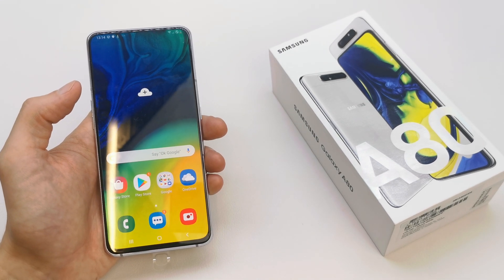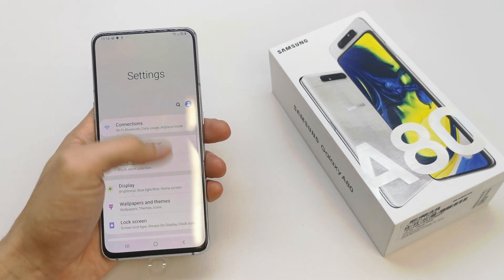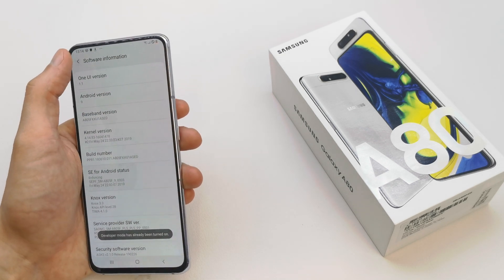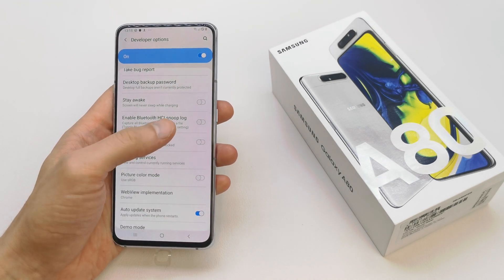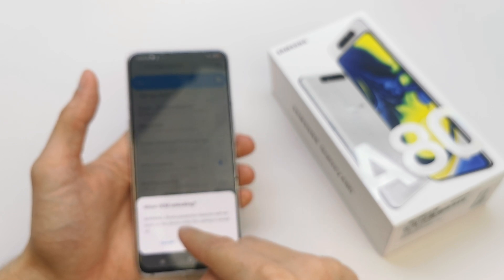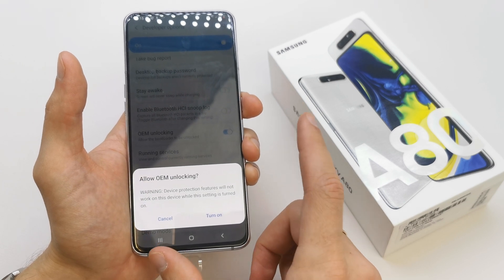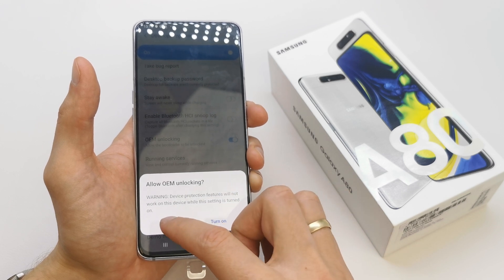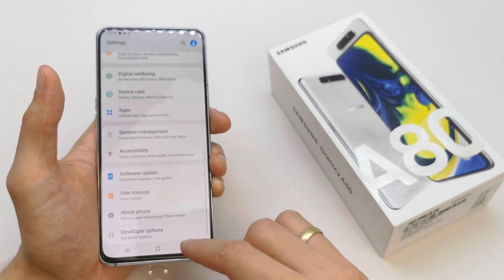How to Enable OEM Unlock in SAMSUNG Galaxy A80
If you are looking method to easily activate developer settings in SAMSUNG Galaxy A80, then watch presented tutorial to check how to use a simple trick in order to get access to the developer options. We are presenting the full instruction of enabling developer options in SAMSUNG Galaxy A80. In the result of the whole process, you will be able to allow OEM Unlock or enable USB Debugging.

How to allow developer mode in SAMSUNG Galaxy A80? How to unlock developer options in SAMSUNG Galaxy A80? How to get access to developer options on SAMSUNG Galaxy A80? How to find developer options in SAMSUNG Galaxy A80? How to turn on developer mode in SAMSUNG Galaxy A80?